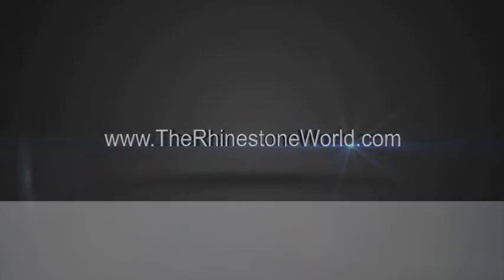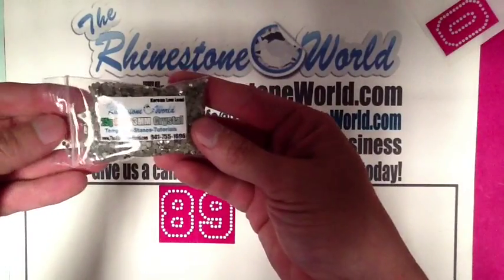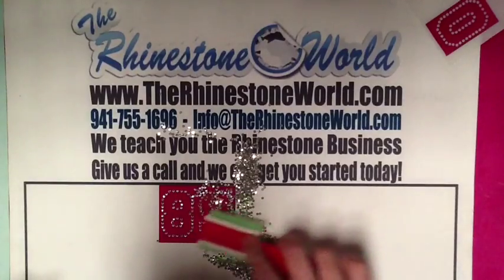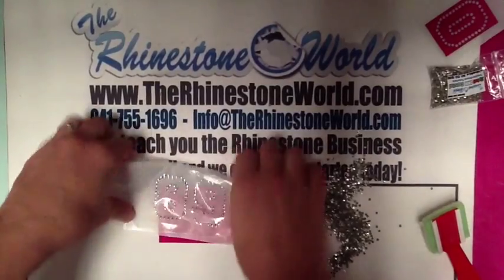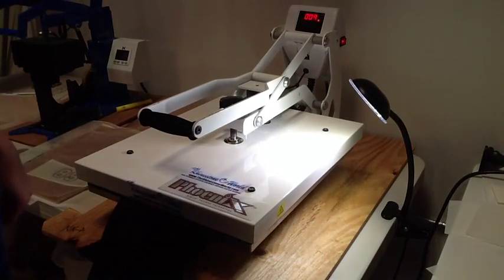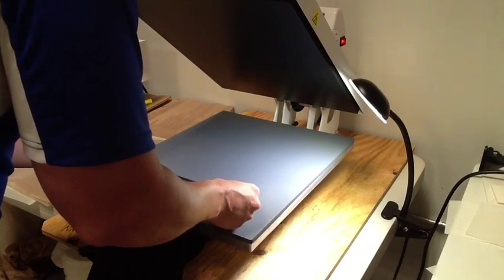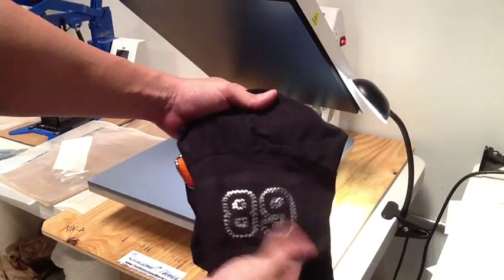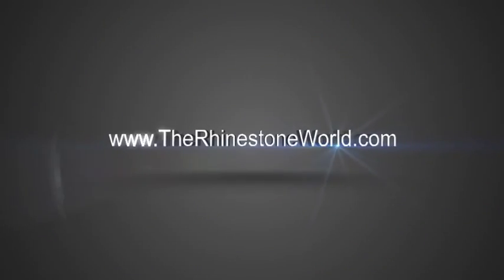How To Press A Custom Rhinestone Number On A Shirt Sleeve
Upsell your shirts an additional $5.00 in 2 minutes of work.

Let us know if you have any questions!  We look forward to helping you!